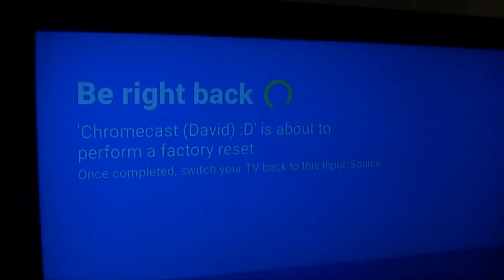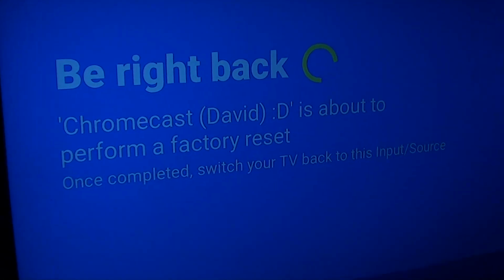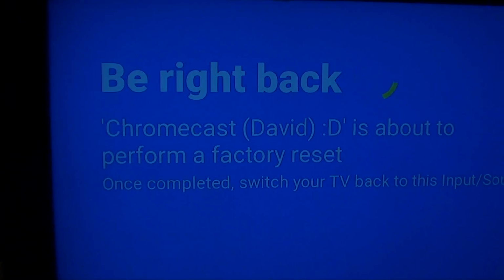Chromecast: How to Factory Reset Using Black Reset Button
Learn how you can factory reset the Google Chromecast using the reset button.

This process should take just a few minute and quite handy when you are having problem casting.